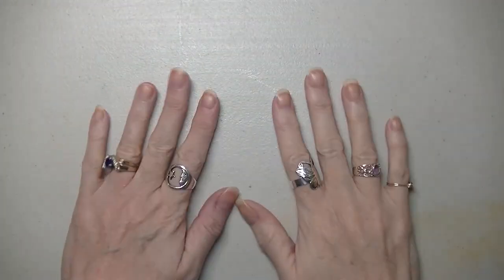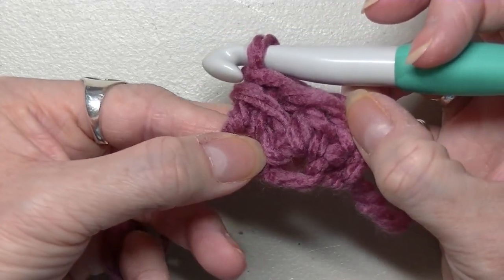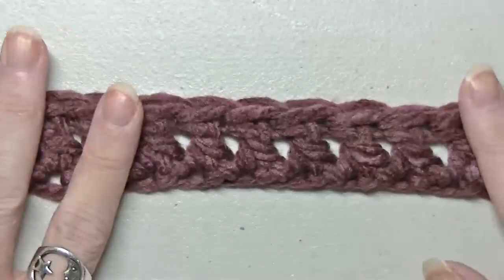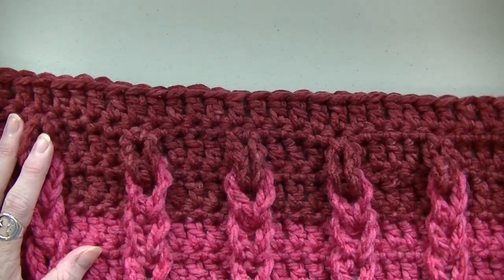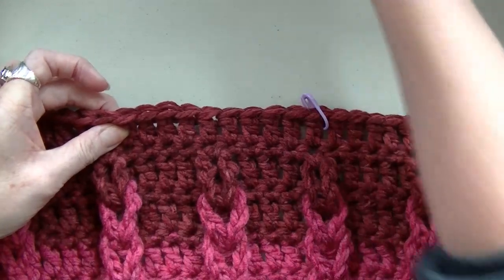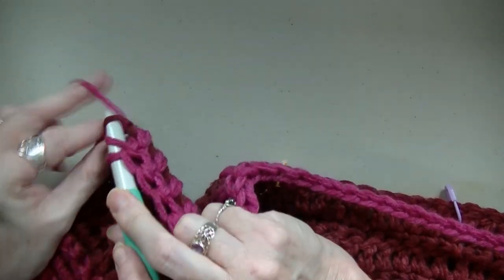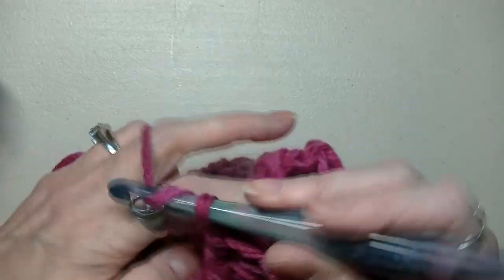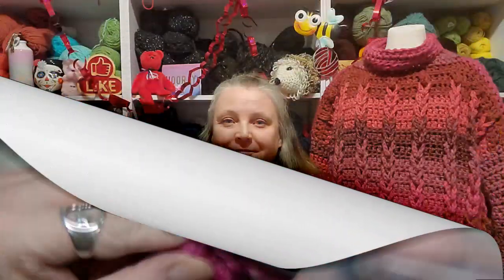How to Crochet a Jacob's Ladder Turtleneck Sweater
Sandy Clark
                                           Nanaimo, BC
                                              V9R 6X6